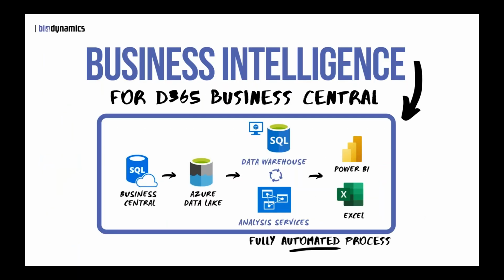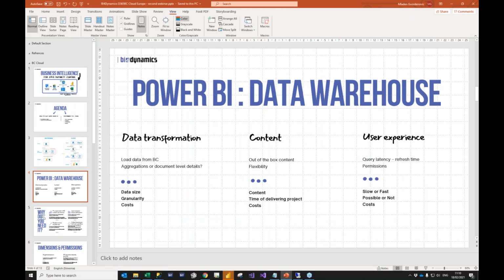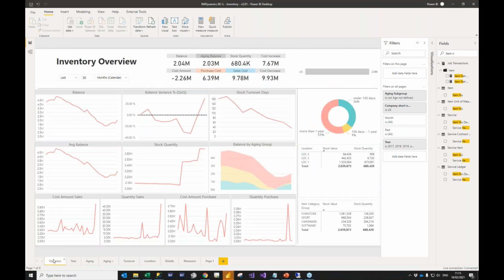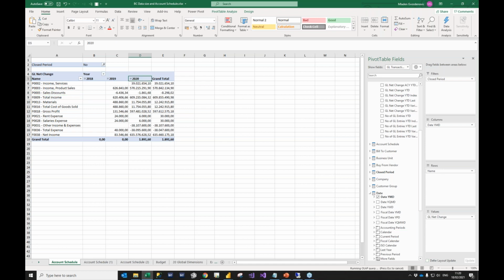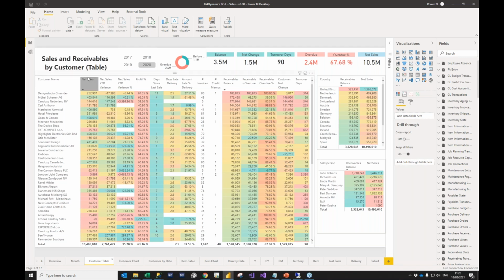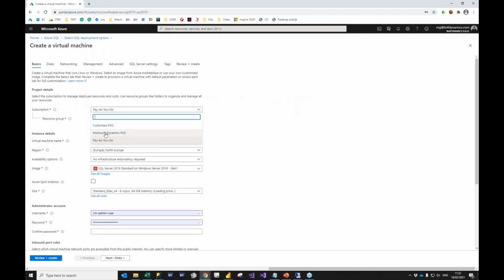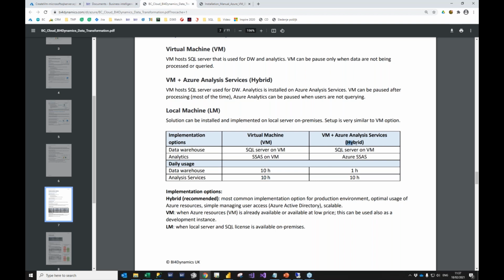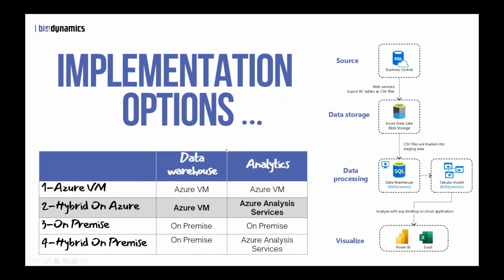BI4Dynamics for Business Central Cloud or On-Premise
Agenda:
1. How to Get Data from BC
 - On-Premise vs Cloud
 - Power BI vs Data Warehouse
2. BI4Dynamics BC Cloud
 - Data Transformation
 - Installation
 - Customization
 - Reports

00:00 Introduction
02:30 BI for 365 Business Central
04:40 On-Premise vs Cloud
08:30 How to get data from BC
23:50 Power BI vs Data Warehouse
30:00 Virtual Machine
42:15 Implementation Options
45:30 Questions